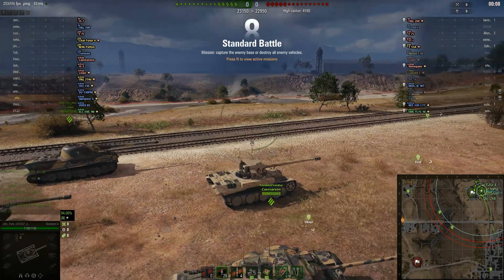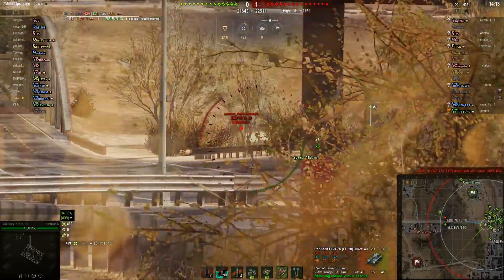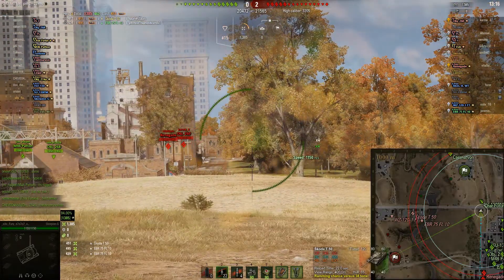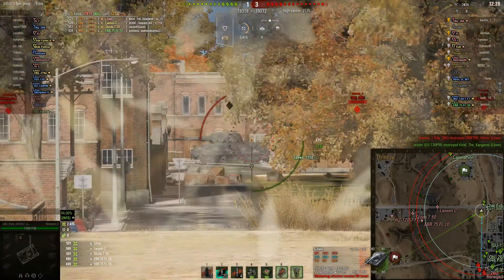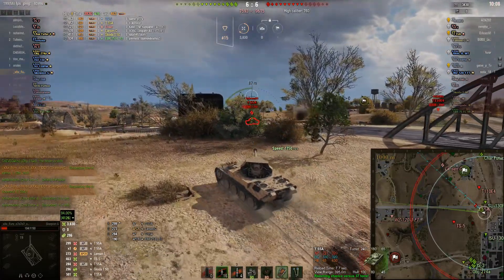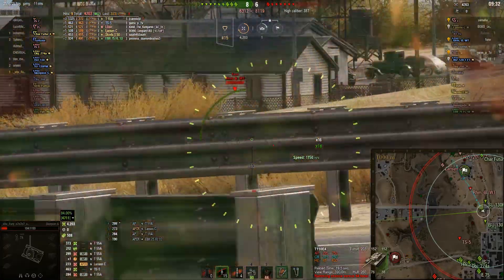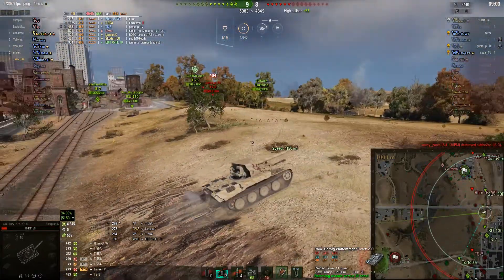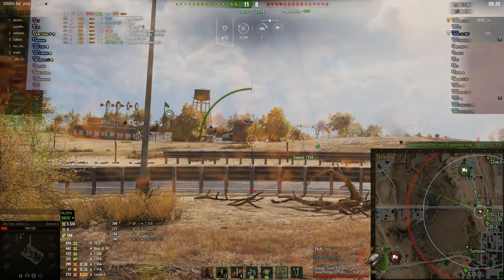World of Tanks Skorpion G Ace Tanker TD-15.3 Highway featuring _xXx_Fury_o7o7o7_xXx_